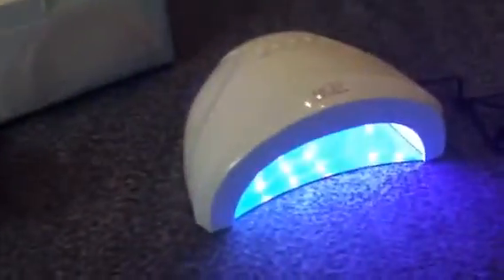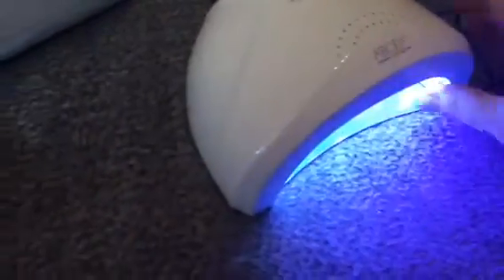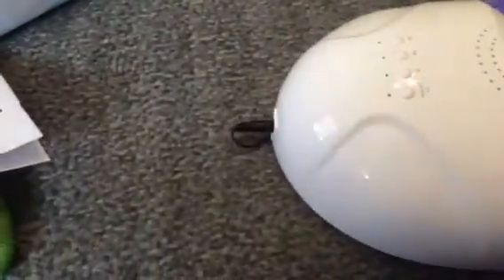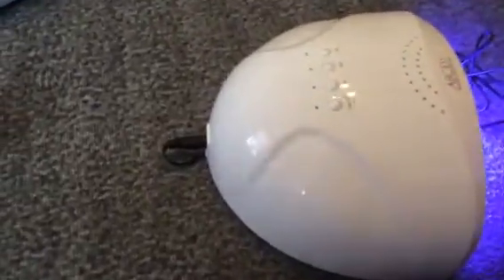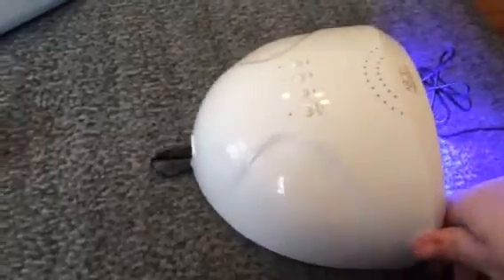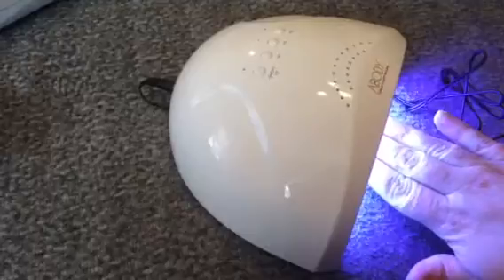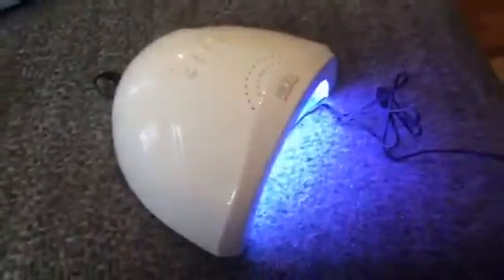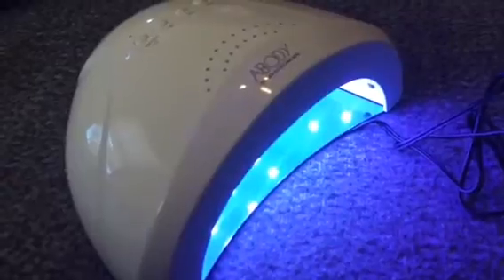SUNone LED Gel Nail Light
I just got this really nice LED lamp for gel nails from SUNone. This is a great lamp that you can use to quickly dry nail polish. It uses LED lights that have a great lifespan so it will last a long time. You can use these for gel nail polishes that need an LED light to set the polish. It also dries your nails in a matter of seconds. I use my LED light for regular nail polish as well. It's really well made and durable. It's large enough you can use it on your hands and feet. I love that I can have one lamp for both. This light has four different settings you set it for 5, 30, 60, 120 seconds. This is a great option because not matter what kind of polish you are using your light will have a setting that is suitable. It's easy to use, just simply push the power button to move through the time settings until you get to the one you want and it will begin to light up. Once the time is up it shuts off. Great lamp! I received this item complimentary or at a reduced price for my honest review. However, I only recommend products I truly love and use to my readers.